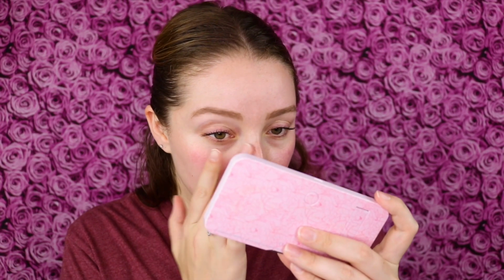AOA Studio Blur-Fection Face Primer in Transparent Review | Shopmissa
In this video, I am reviewing the AOA Studio Blur-Fection Face Primer in Transparent.